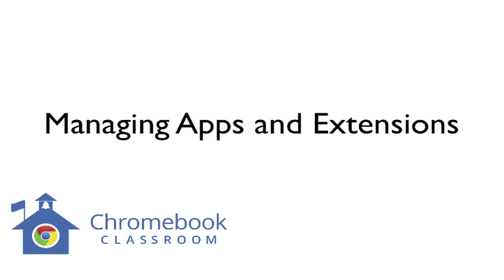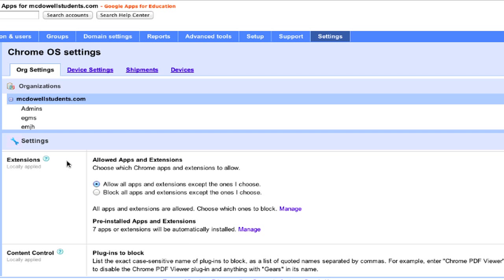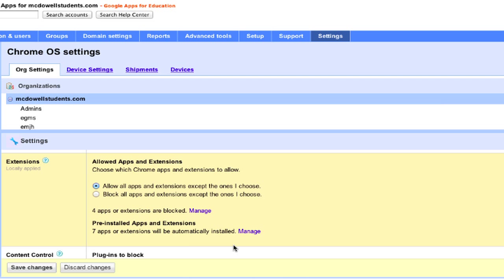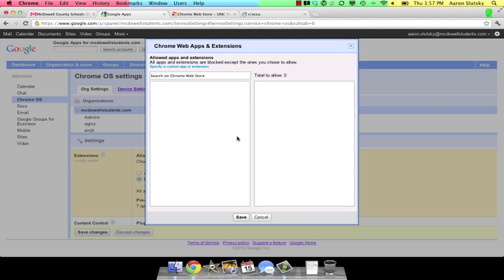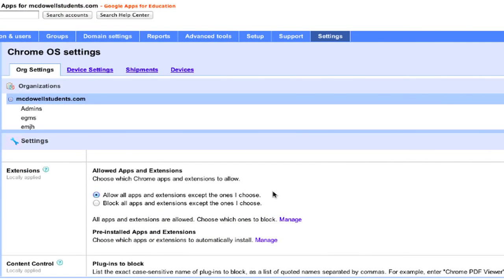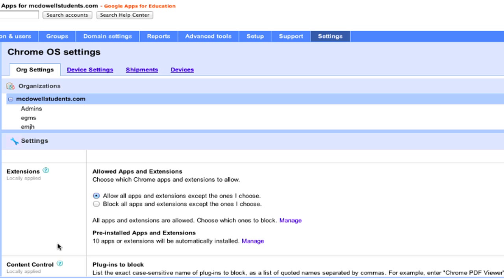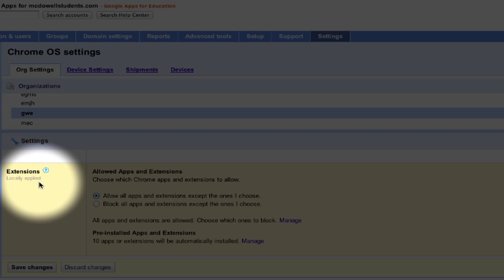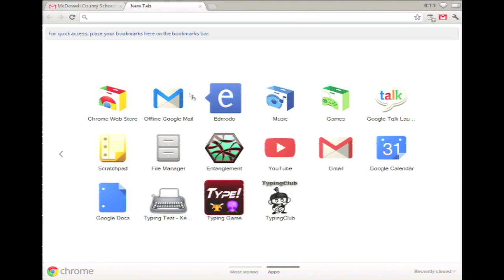Managing Chromebook Apps and Extensions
How to manage Chromebooks Apps and Extensions in the Admin Control Panel.  This includes blocking specific apps, blocking all apps, and preinstalling apps.